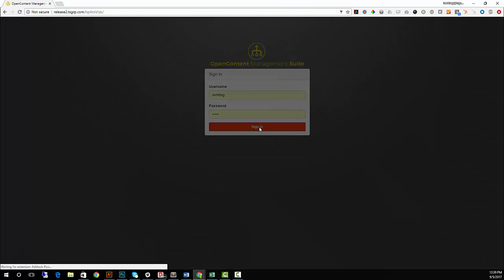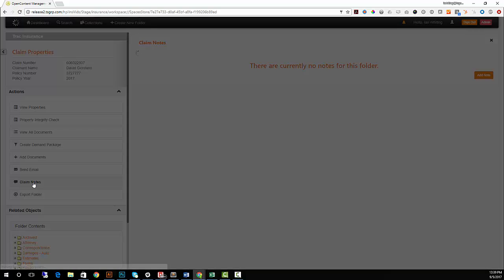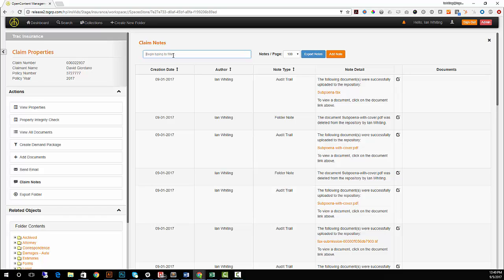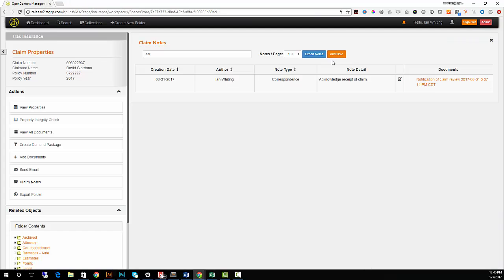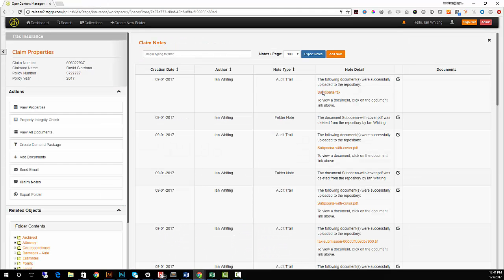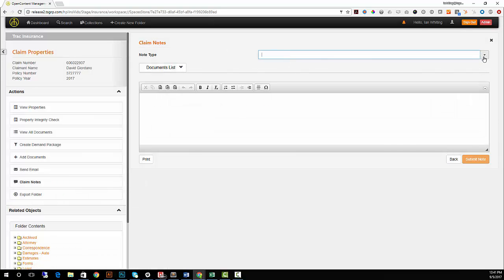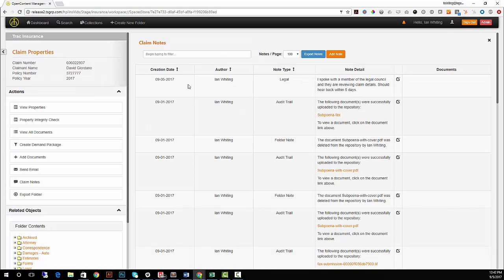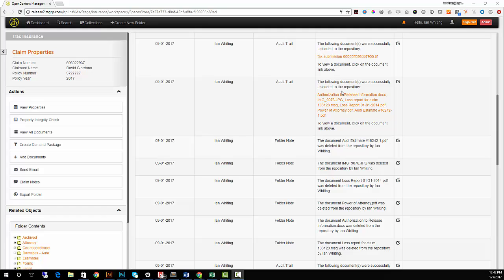OpenContent Policy and Claim - Adding Notes to a Claim Folder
This demo of OpenContent Policy and Claim I shows how claim notes can be used to understand the state of a folder. Notes can be generated automatically based on actions on a document or folder, or they can be added manually. Folder notes give users a way to add comments to a folder, similar to how they may have in the past with a sticky note on a physical folder.